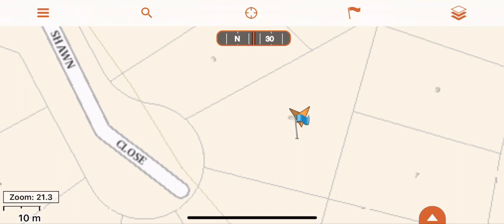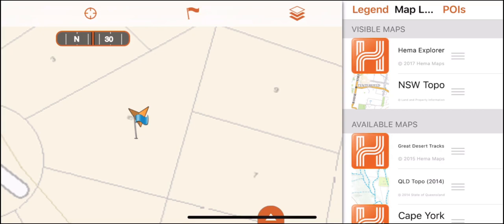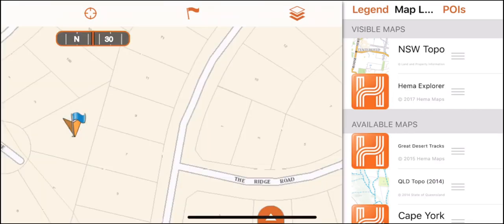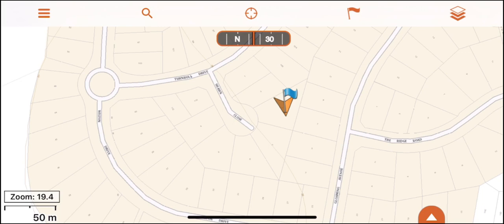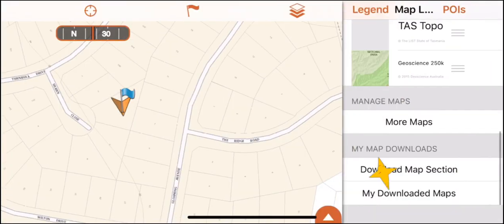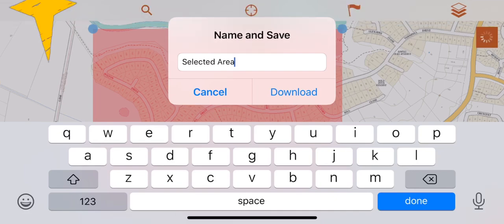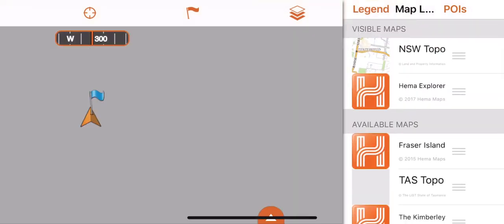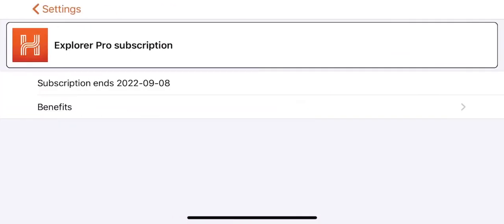HEMA Explorer Easy How To Guide: Lesson 3 - Mapping & Upgrading to the Pro Version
In this Moto Trekkin video we show you all about map layers and how to upgrade to the Pro version. HEMA Explorer Pro is one of the most powerful off-road adventure rider tools. This app covers all areas of the Australian main land, including Tasmania!